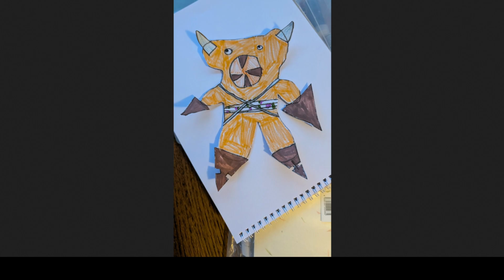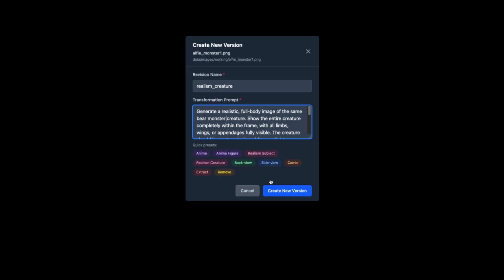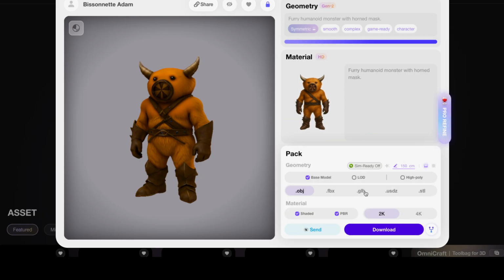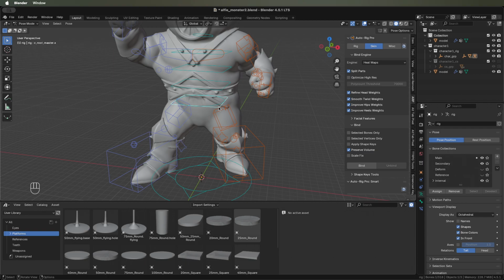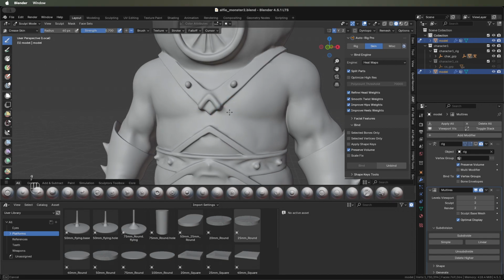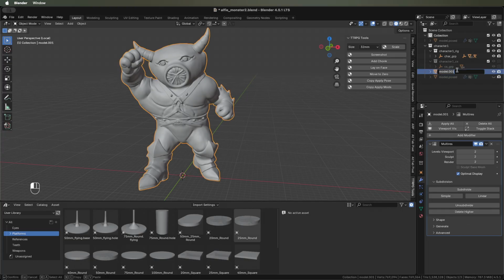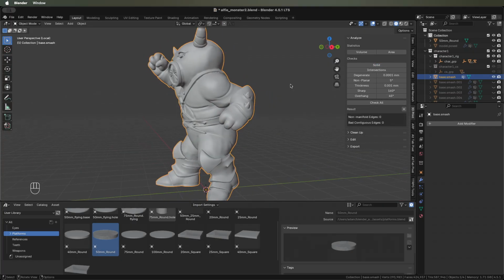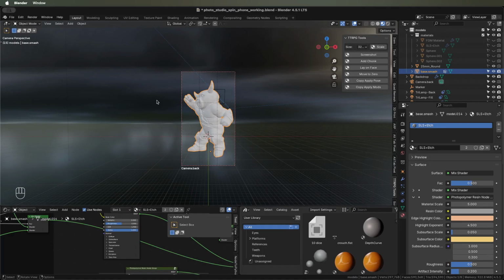Tutorial - Making Alfie's Monster - Making Minis with AI tools and Blender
Yesterday Alfie went to the library for some arts and crafts. They were making bears but in true Alfie fashion he made his own DND monster. I spent some time today converting it to a 3d model via GPT-Image, Rodin and then tweaking it in Blender. This is a fun way to bring kids' art to life and pretty easy to do.

If you'd like to use this process to do the same with your kids' artwork feel free to follow along the steps I have written below, watch the video I made on how I made the above art or reach out to me with the artwork and I'll work on it with / for you.